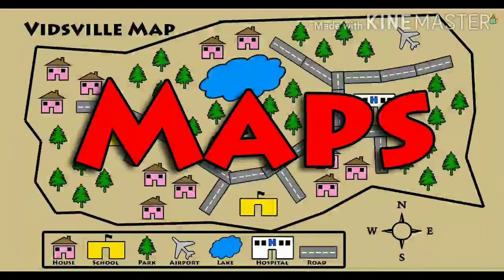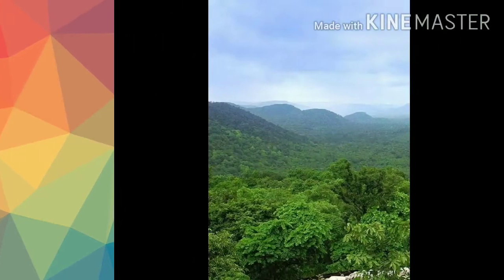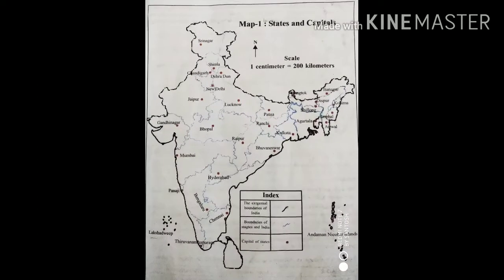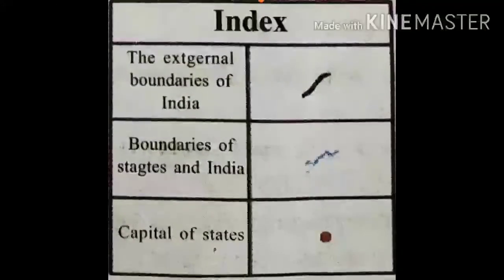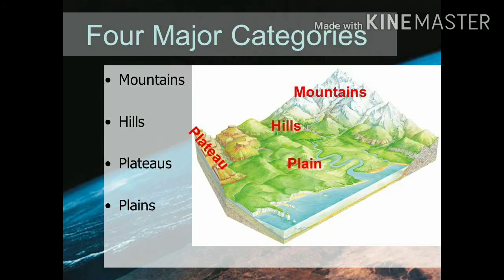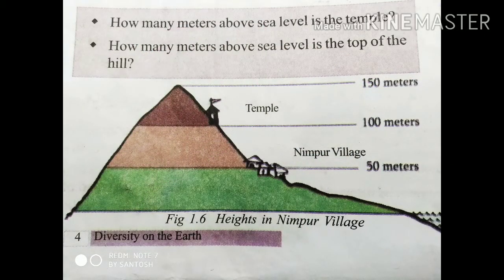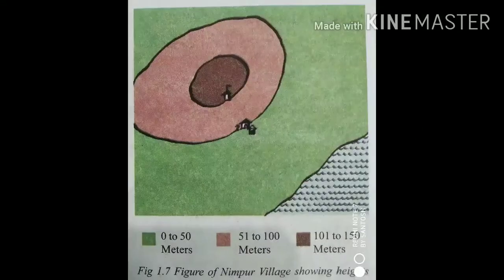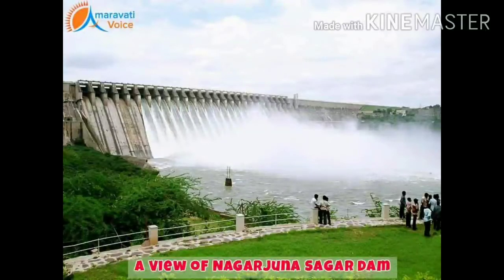7th class reading maps of different kinds